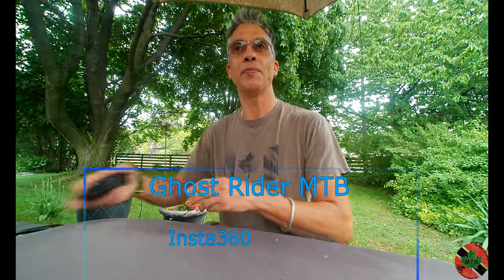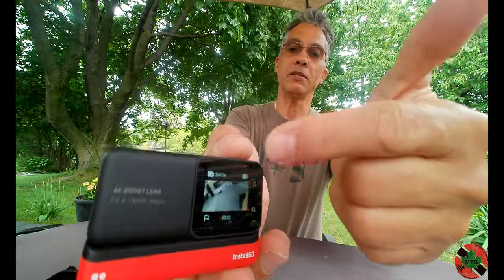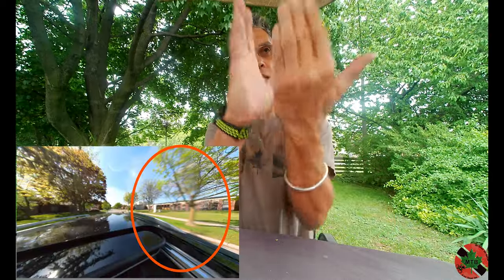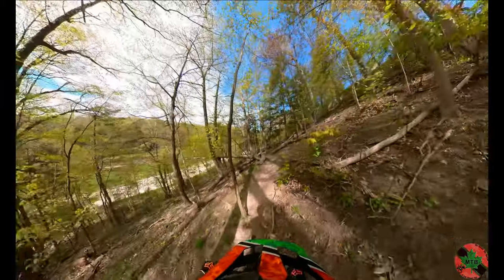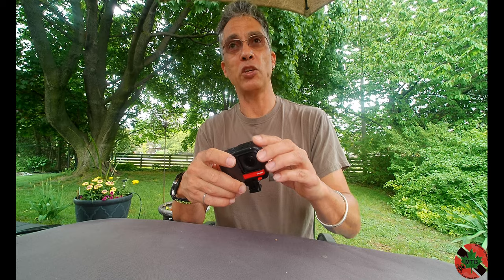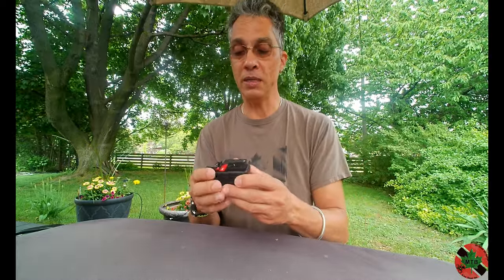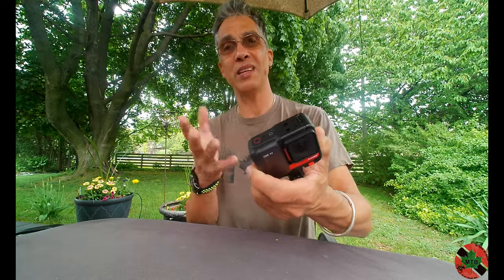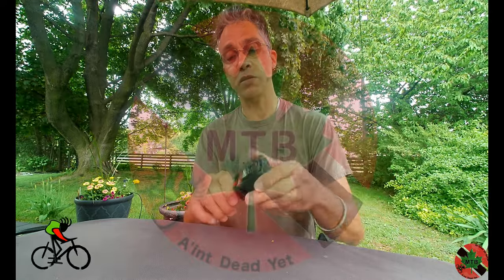Ghost Rider MTB - Insta360 One RS | two months in Review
I bought the "insta360 ONE RS Twin Edition || Standalone" package. Here is my experience 2 months after receiving the insta360oners .

I found a major defect. For anyone who uses the phone app to format the SD card & switches from 4K Boost to 360 lens during a video session , something in that process damages the SD card so a computer cant read it.

I have included the process below to demonstrate the issue.

1.  Open Insta360 App of Android 14.x phone, connect phone to Camera with 4K boost lens attached to camera.

-Format SD Card from Phone menu.
-Disconnect phone App from Camera.
-Power cycle camera & plug into PC USB port. (Issue # 1 above occurs, must power cycle cam to get it to connect to Computer). After power cycle,

-Expected Result: PC reads camera as a USB Drive.
-Actual Result: PC reads camera as a USB Drive.

2. Attach 4K Boost Lens, Press red button to start recording, press red button to end recording. Turn on camera, attach to win 10 Pc.

3. Attach 360 Lens, Press red button to start recording, press red button to end recording. Turn on camera, attach to win 10 Pc.
-Actual Result: PC does NOT read SD card - PC displays Dialogue box message "SD card needs formatting to be used".

4. Check camera for files & they are present & can be viewed on the camera.

15. Use Phone App & video files can be viewed and manipulated/downloaded/exported using the Phone app.

6. Attempt to read SD card in SD card reader on PC, PC displays error "SD card needs to be formatted to be used".

It comes with the 360 lens & the 4k boost lens. It wasn't cheap but the 360 capability in a standard action camera package intrigued me. The 4K lens would also allow wider field of view & 6K widescreen capture .

My dji osmoaction is a solid workhorse but it has limitations in terms of the reduced field of view that I wanted to get away from.

The fun continues.

Be good, do better! Stress less, ride more!

Recorded with the apeman A87 camera.

Riding with Trailforks makes life so much easier.